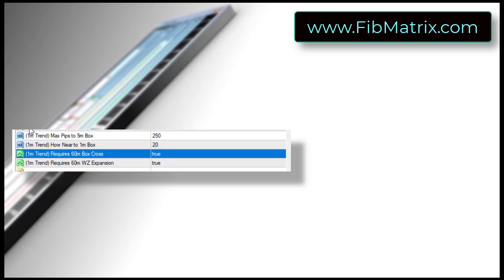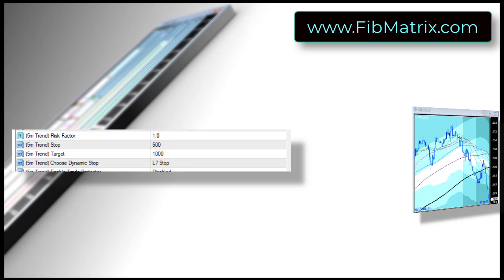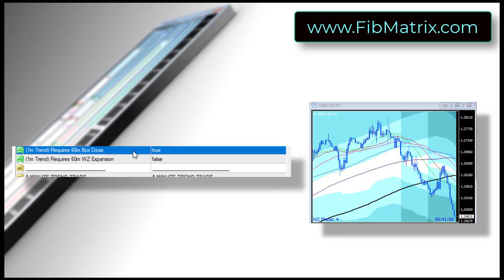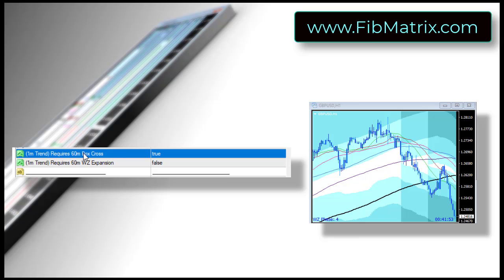1m Trend - Require 60m Cross and Req 60m White Zone Expansion - FibMatrix VTA Video Operation Manual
1m Trend Trade -  Require 60m Cross and Require 60m White Zone Expansion